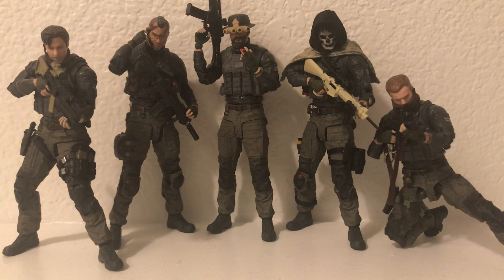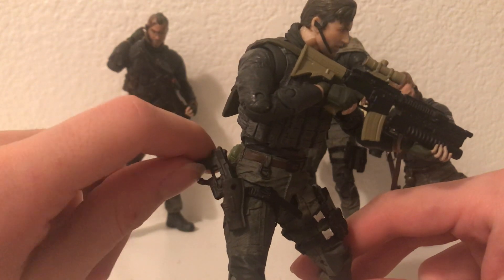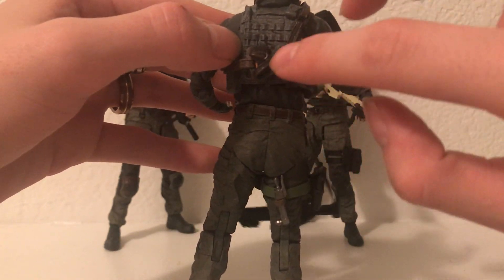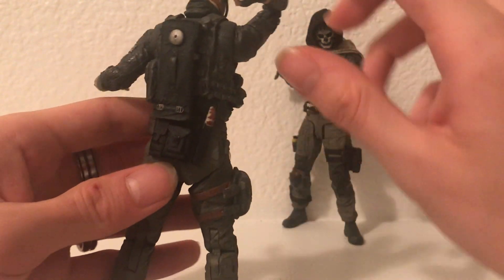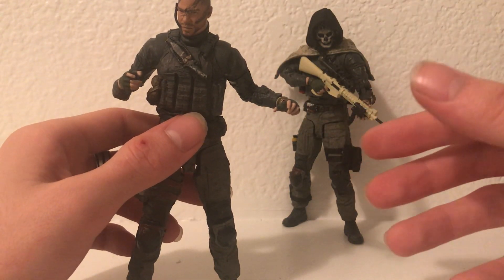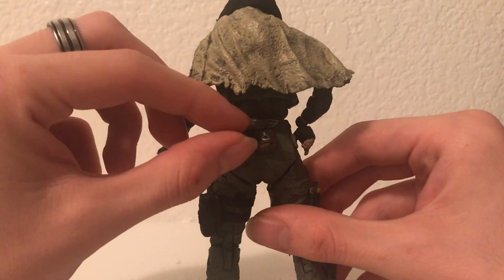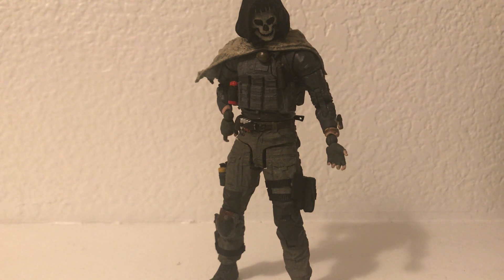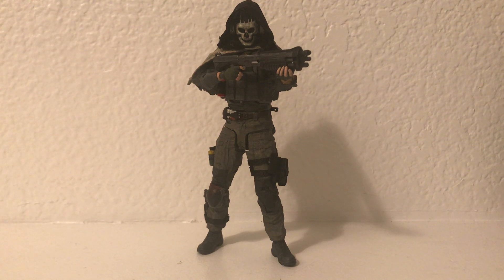Custom McFarlane call of duty Ghost, task force 141 figures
An overview of all of the call of duty customs I have been working on recently with ghost blowing it out of water